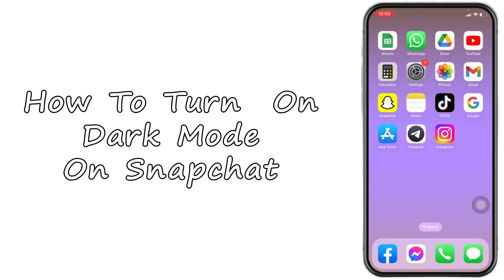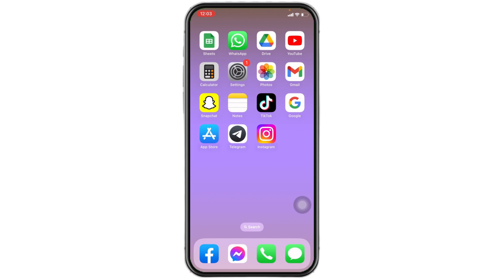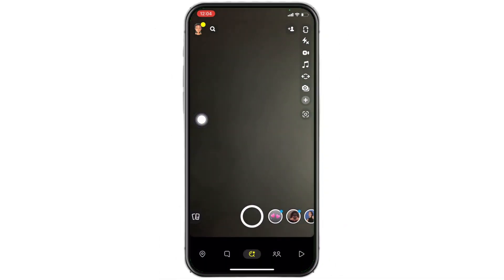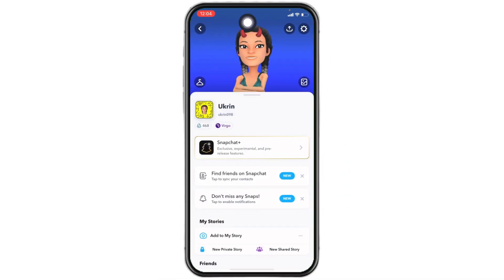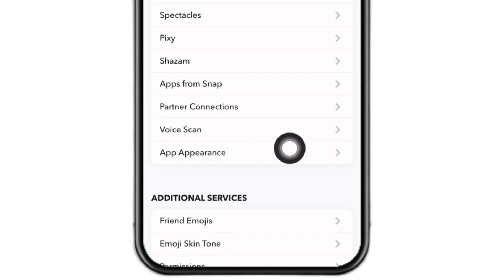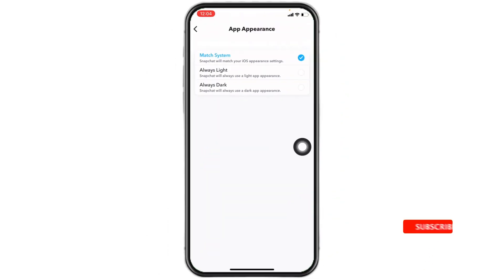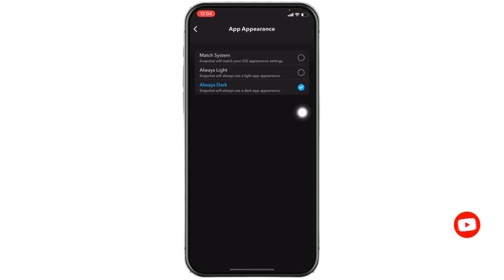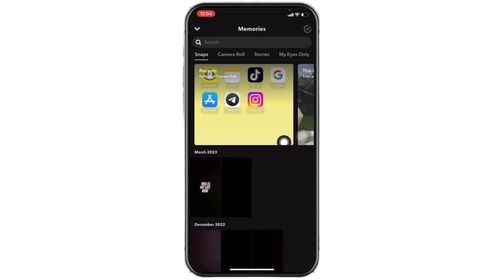How To Enable Dark Mode on Snapchat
In this video, we will be discussing one of the most highly requested features for Snapchat, which is dark mode. Dark mode is a setting that changes the background of your app to black or dark gray, providing an alternative to the traditional white background. Many users prefer dark mode as it reduces eye strain and makes using the app more comfortable in low-light environments.

00:00 How To Enable Dark Mode on Snapchat
00:09 Open Snapchat
00:18 Enable Dark Mode on Snapchat

How To Reset Snapchat My Eyes Only Password - Regain access to your My Eyes Only content.

How To Put Snap Streak Story In Snapchat - Show off your Snap Streaks in a story.

Snapchat: How to Send Snaps to everyone at Once - Share your snaps with all your friends in one go.

Snapchat Streak Story | How to Put Snap Streak as Story? - Display your Snap Streaks in your story.

Snapchat Public Profile | How to Make Public Profile on Snapchat? - Create a public profile to share your snaps with the world.

How to Create Group on Snapchat - Make a group chat for easy communication with multiple friends.

How to Use the Crying Filter on Snapchat - Add some drama to your snaps with the crying filter.

How to Turn on Dark Mode on Snapchat - Make Snapchat easier on your eyes with dark mode.

How to delete Snapchat account | Delete Snapchat account permanently - Say goodbye to Snapchat with this account deletion guide.

How to Make a Public Profile On Snapchat 2023 - Create a public profile to share your snaps with the world.

How to remove friends on Snapchat (2023 updated) - Manage your friend list by removing unwanted connections.

How to create shortcut on Snapchat in iPhone | CLD - Make accessing your favorite Snapchat features even easier.

How to Delete Snapchat Account - Say goodbye to Snapchat with this account deletion guide.
Link:

How to share songs from Spotify to Snapchat | Easy way to share songs to anyone - Share your favorite tunes with your Snapchat friends.

How to Save Snapchat Photos To Your Gallery - Keep your favorite snaps in your phone's gallery.

Here's How to Recover Lost Snapchat Streaks Fast! Get Back Lost Snapchat Streaks - Retrieve your lost Snap Streaks and continue your streak.

How To Create Snapchat Account | Create Snapchat Account Tutorial | Snapchat - Get started on Snapchat with this account creation guide.

How To Change Username On Snapchat Account | Change Name On Snapchat | Snapchat - Update your Snapchat username

How to Delete Snapchat Account | Deactivate Snapchat Account - Temporarily or permanently deactivate your account with this guide.

How to Turn off Snapchat Notification | Mute Notifications Snapchat - Control your notifications and keep your phone clutter-free.